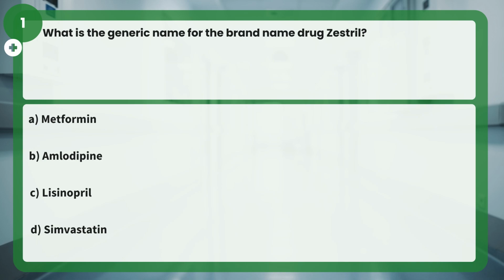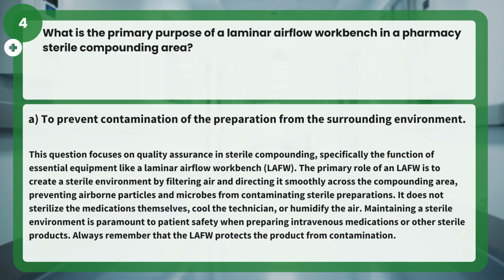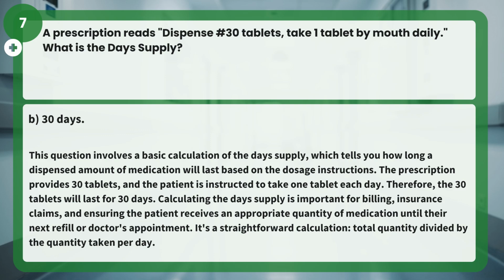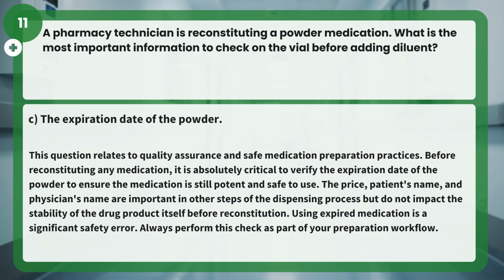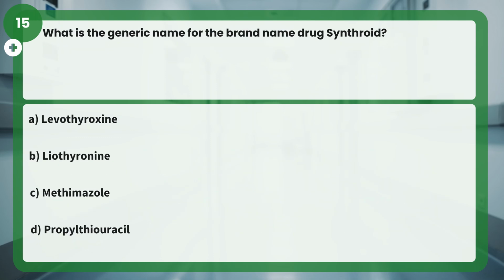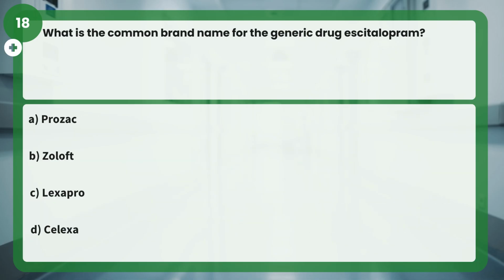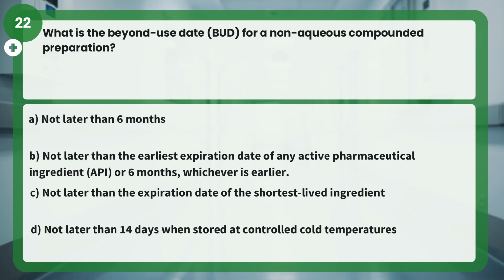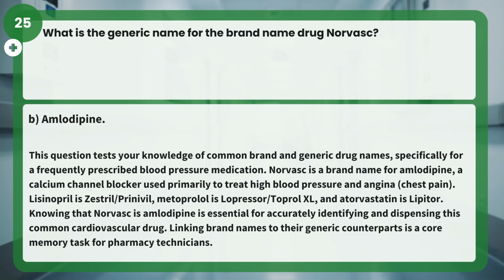PTCB Practice Exam - Pharmacy Technician Practice Test & Review (25 Must Memorize Questions)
Sharpen your knowledge and boost your confidence with this focused PTCB practice exam, featuring 25 must-memorize questions every pharmacy technician should know before test day. This in-depth review covers the most test-relevant topics, providing clear explanations to help reinforce critical concepts and improve your performance on the 2025 Pharmacy Technician Certification Exam.

In this session, you'll review essential areas such as brand-to-generic drug conversions, controlled substance schedules, medication dosage calculations, prescription interpretation, sterile compounding procedures, proper storage temperatures, and pharmacy law. You'll also explore medical abbreviations, beyond-use dating for compounded medications, quality assurance practices, pediatric dosing, and the role of key regulatory agencies. Each question mirrors real exam scenarios and includes a thorough explanation to help solidify your understanding.

This video is perfect for pharmacy technician students, certification candidates, and professionals preparing for the PTCB exam who need a comprehensive and practical review of high-yield content. Whether you're brushing up for a retake or reviewing for the first time, this exam-style walkthrough helps you focus on what truly matters.